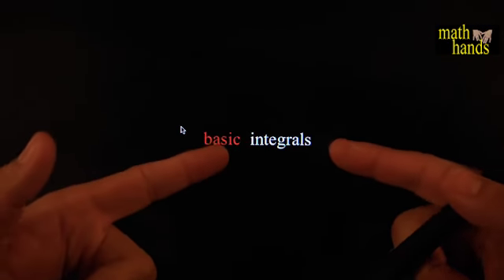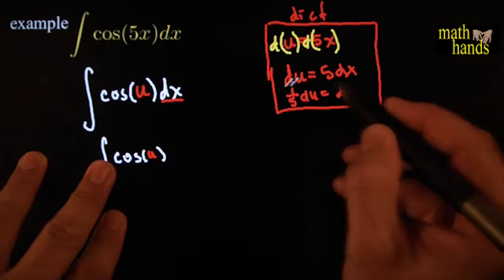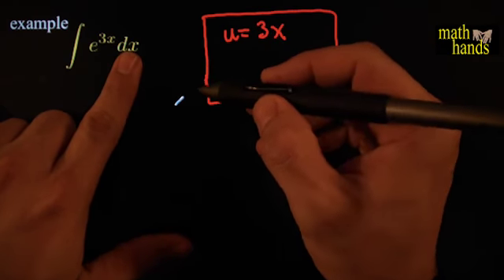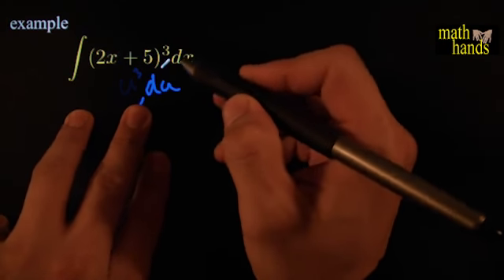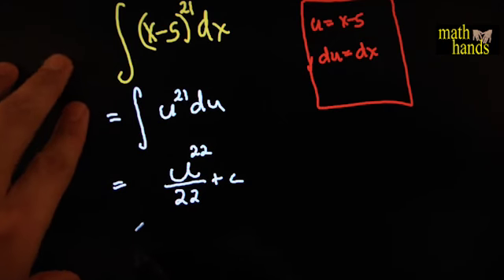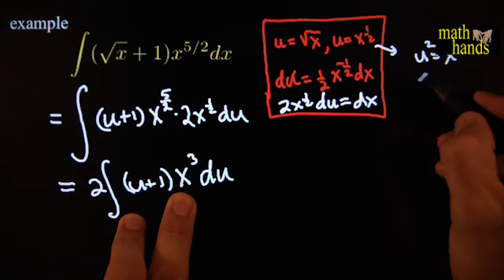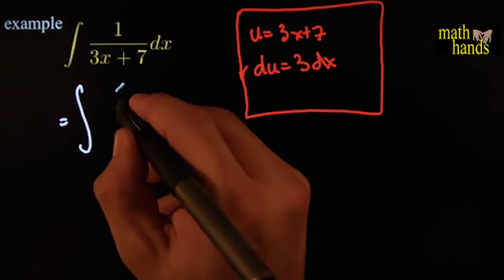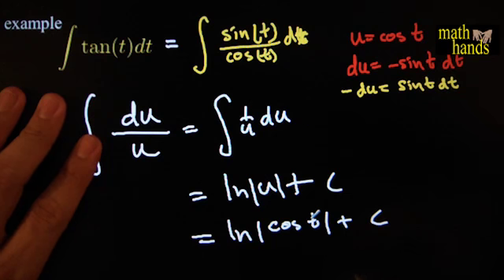150.04.07 CALCULUS AREAS INTRODUCTION basic integration u-substitution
This video is about 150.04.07 CALCULUS AREAS INTRODUCTION basic integration u-substitution